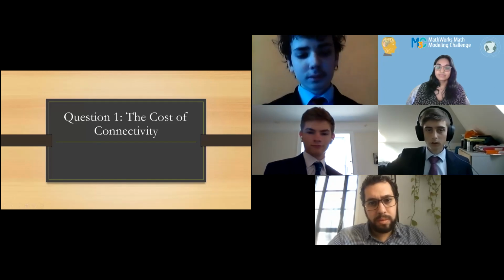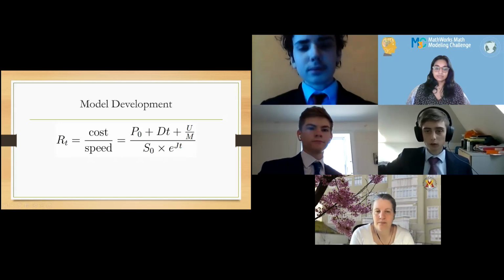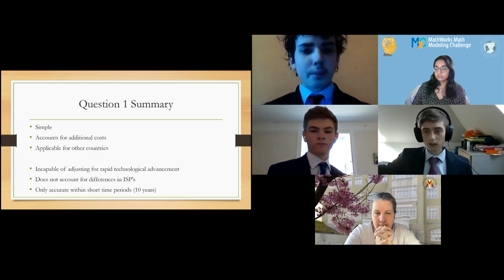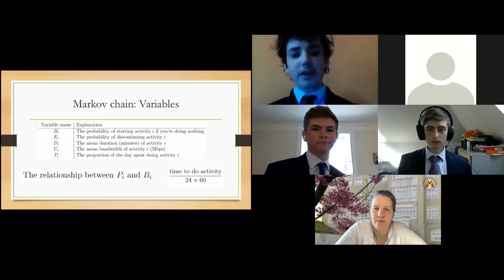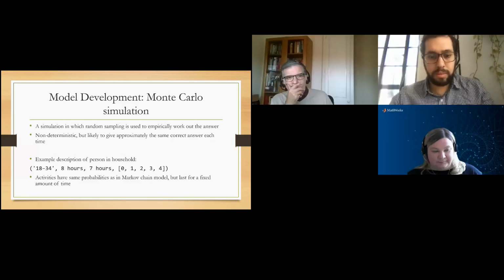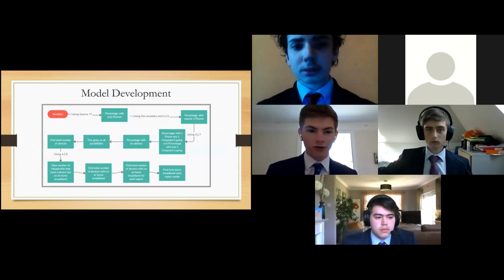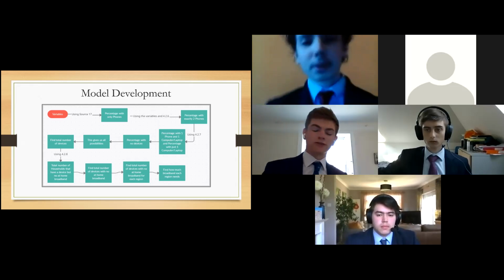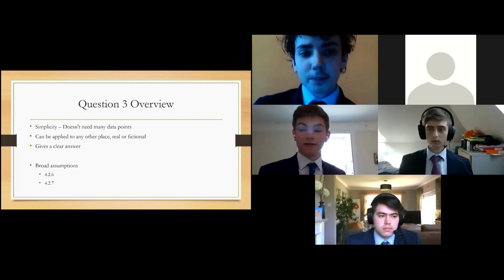King Edwards School (Team #14679) Presentation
King Edwards School from Bath, Somerset won an Honorable Mention Team Prize in MathWorks Math Modeling Challenge 2021! As the top ranking UK team they were invited to the virtual final event to present their paper.

On April 26, 2021, finalist teams presented their solution papers via Zoom to a panel of judges. Learn more about the 2021 Challenge problem topic and the winners